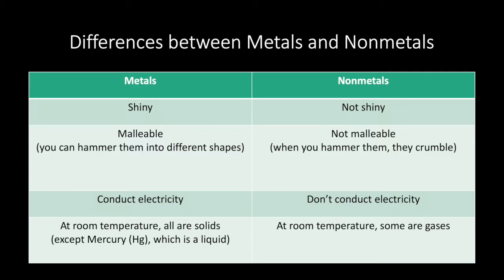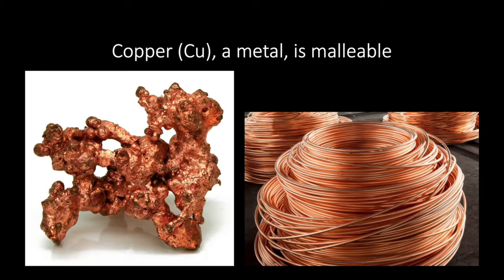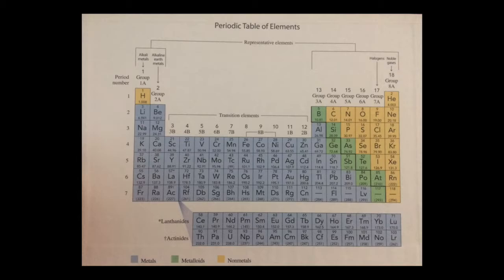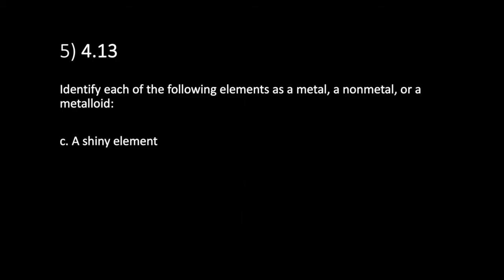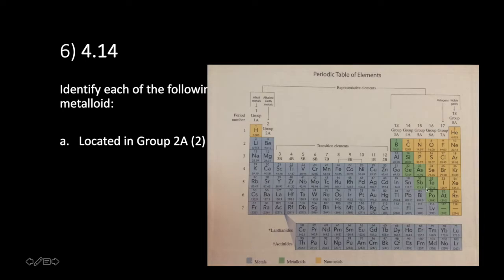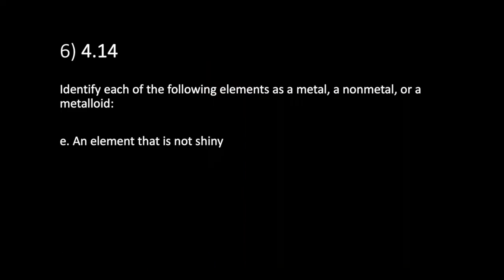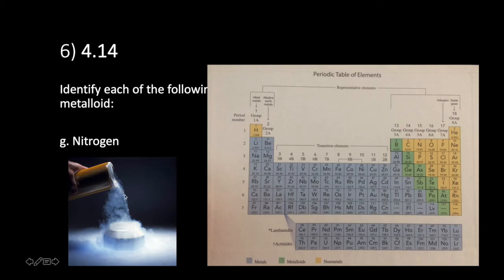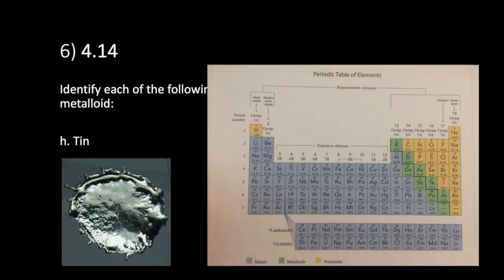Chapter 4 Exercises 5 and 6 Distinguishing between Metals, Nonmetals, and Metalloids